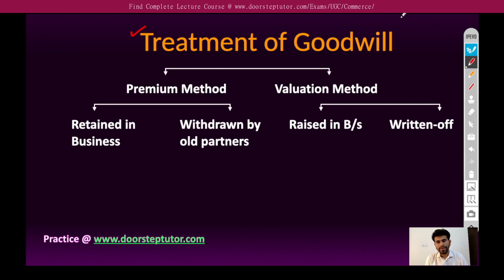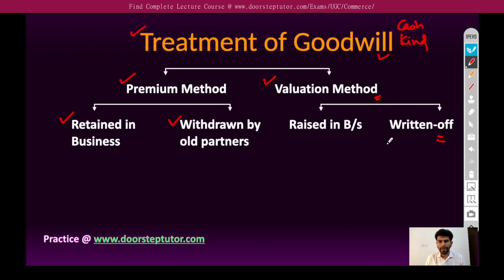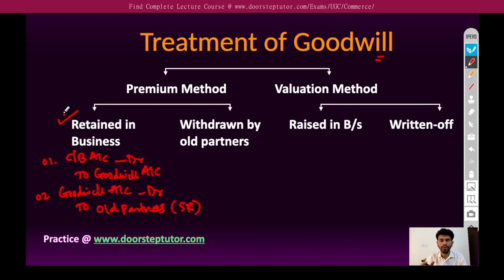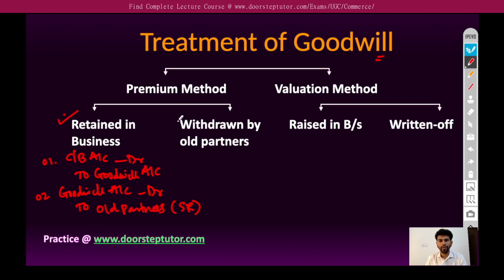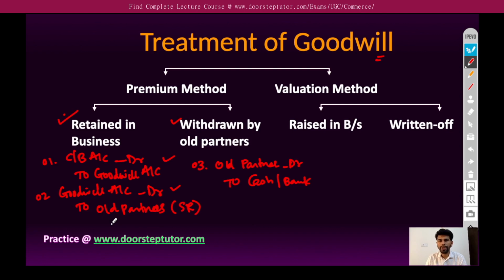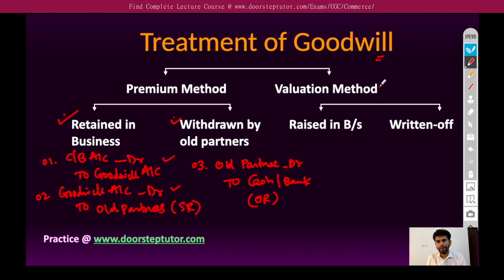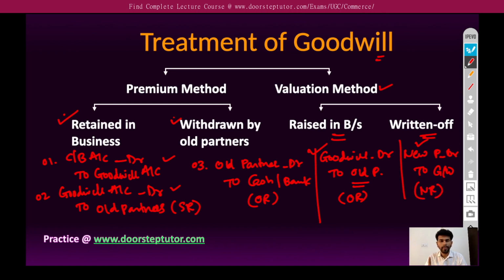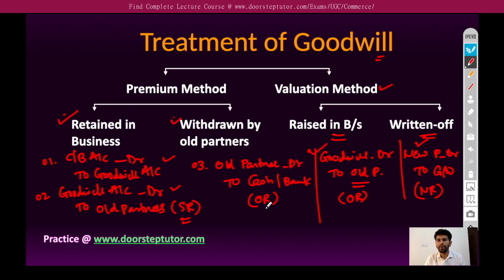Treatment of Goodwill: Accounting: Commerce Video Course @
Chapters:
0:00 Introduction to Partnership Accounting
0:30 Premium vs Valuation Method
1:07 Journal Entries for Goodwill
1:47 Distribution in Sacrifice Ratio
2:53 Withdrawal of Goodwill
3:43 Summary of Journal Entries

How should you handle the treatment of goodwill when a new partner joins a business? This lecture explains the accounting procedures for the premium method and valuation method, detailing specific journal entries for when goodwill is retained or withdrawn by old partners. You will learn how to distribute goodwill among existing partners based on their sacrifice ratio through step-by-step guidance.